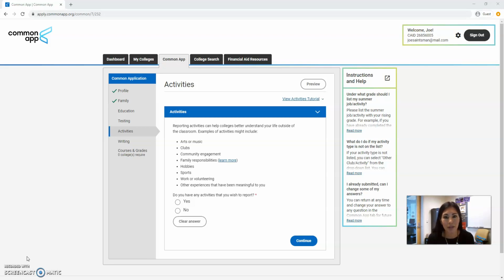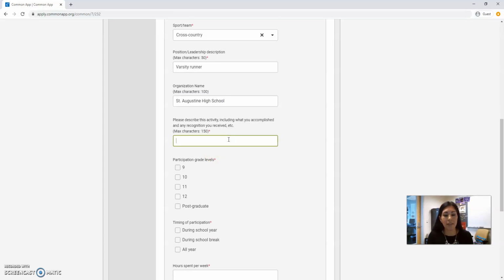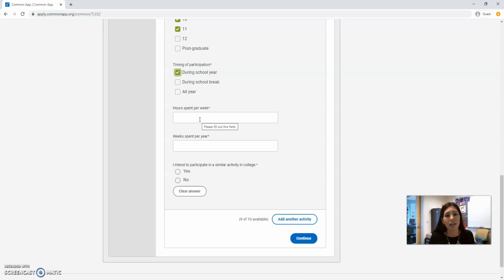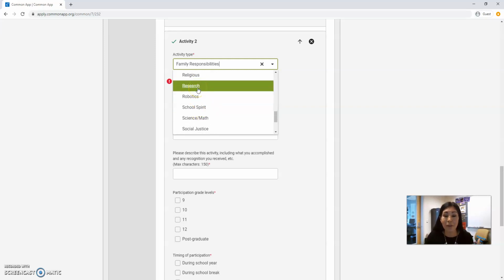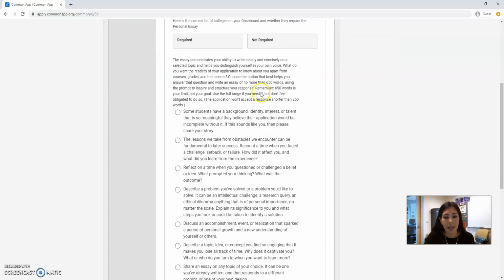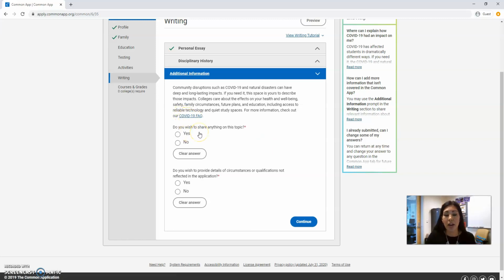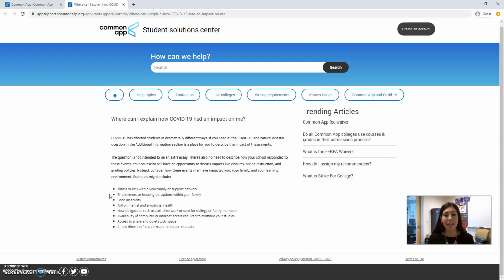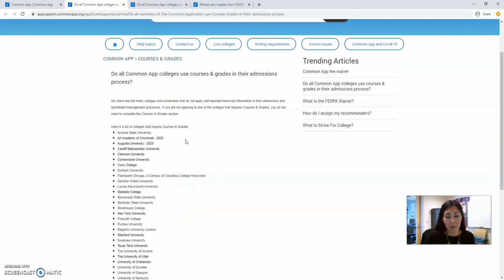Common App - Part 2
Part 2 - Filling out your common application

0:05 Activities
7:20 Writing
8:38 Additional Information (COVID, Other Circumstances)
12:56 Courses & Grades (Briefly mentioned, explained in separate video)